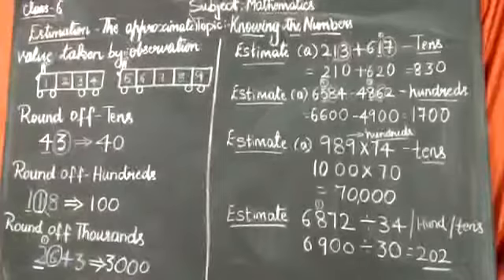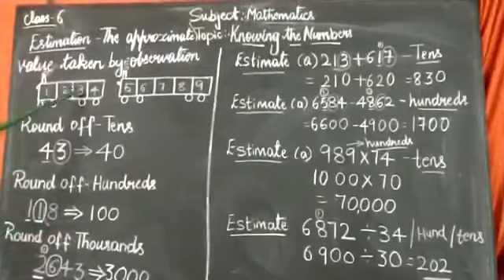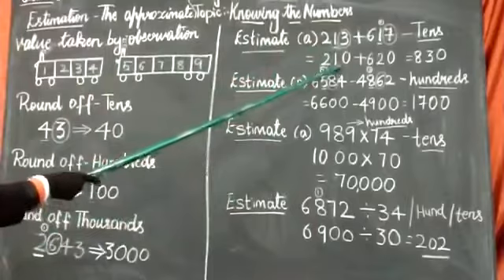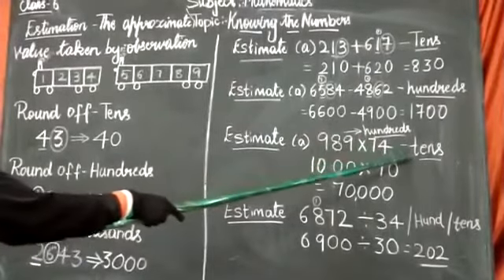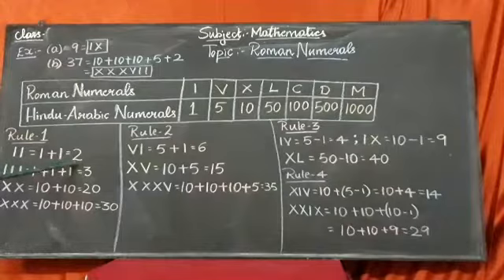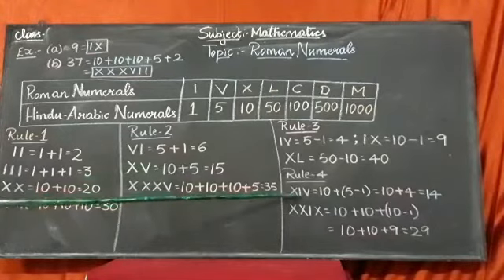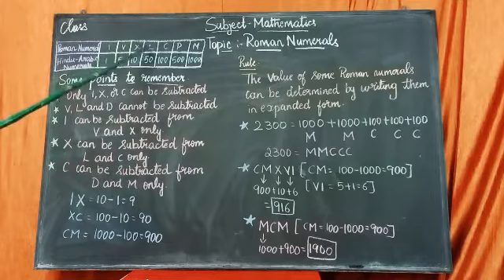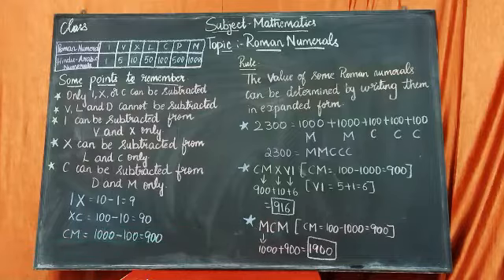STD VI, SUBJECT - MATHEMATICS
TOPIC - KNOWING NUMBERS